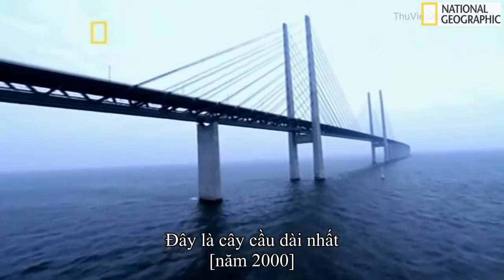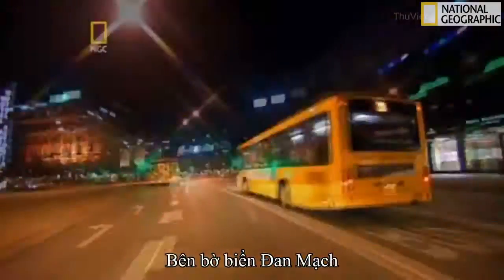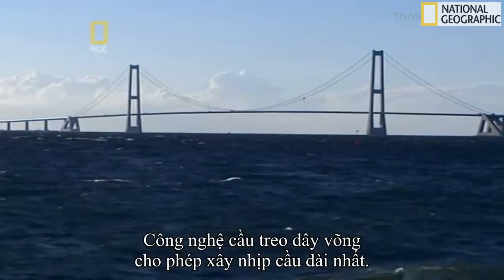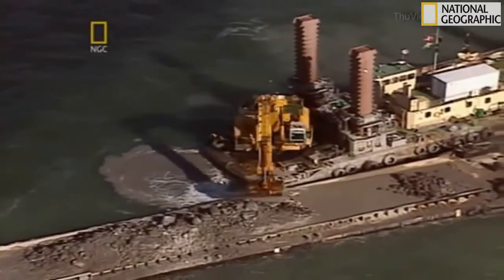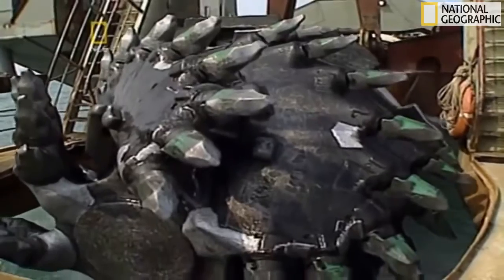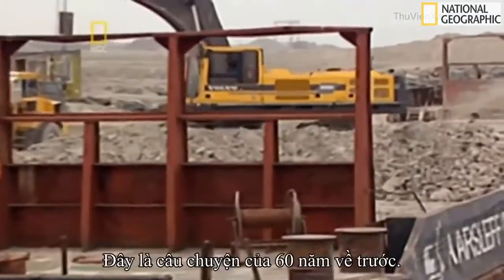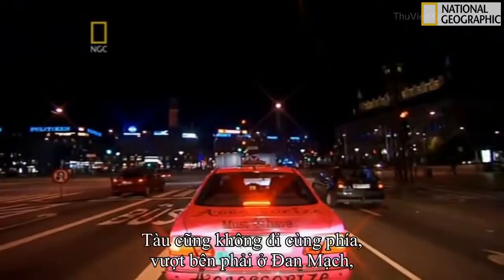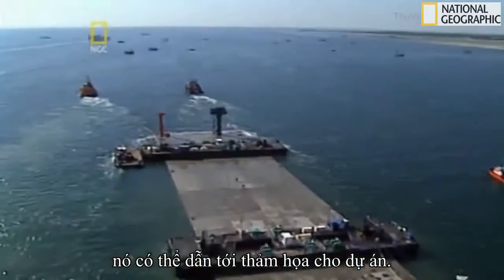Cầu Oresund - Cầu nối Đan Mạch và Thụy Điển (1/2)